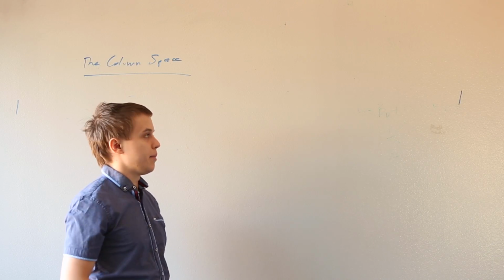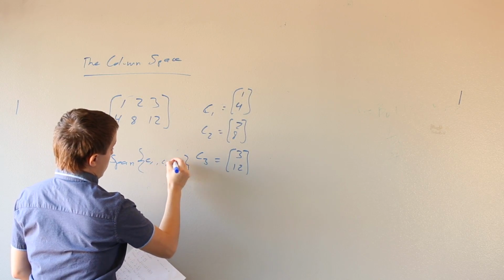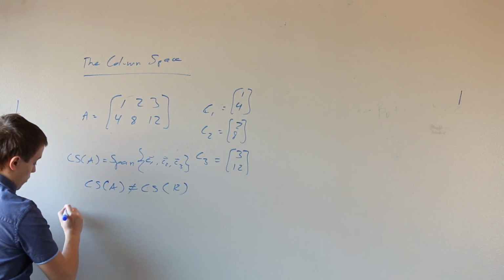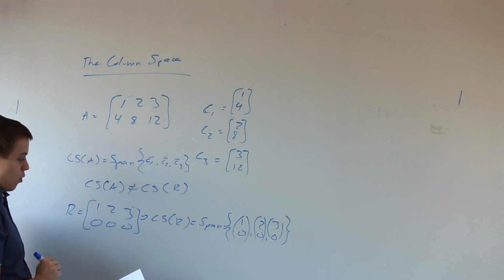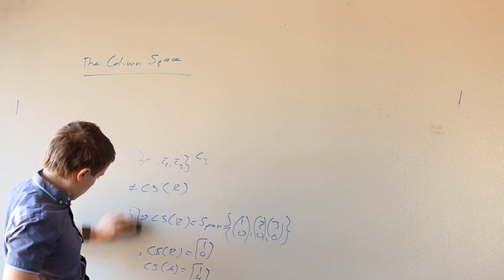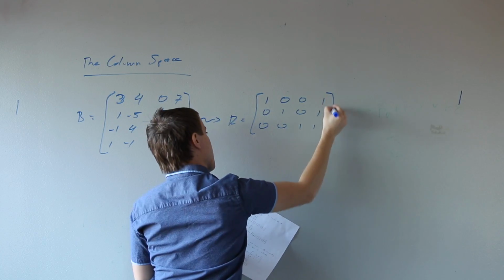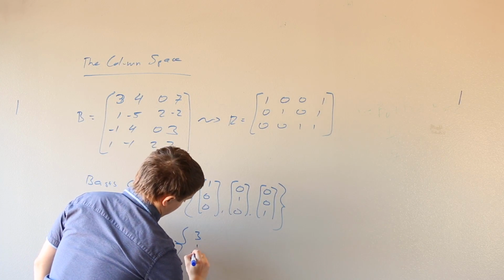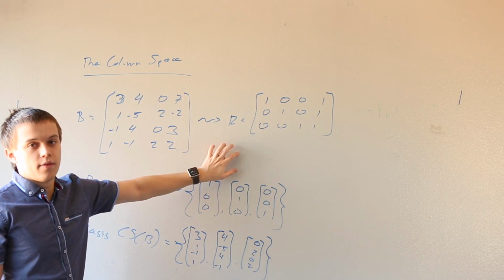Column Spaces | The Complete Linear Algebra Study Guide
A look at column spaces of a matrix.